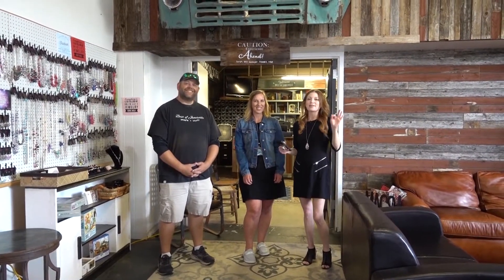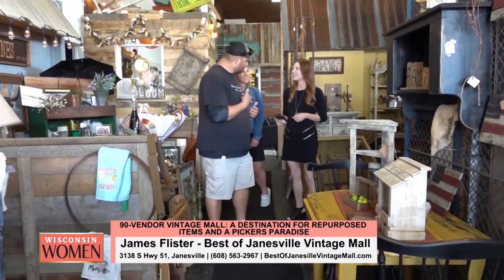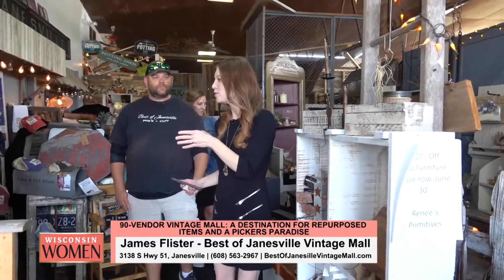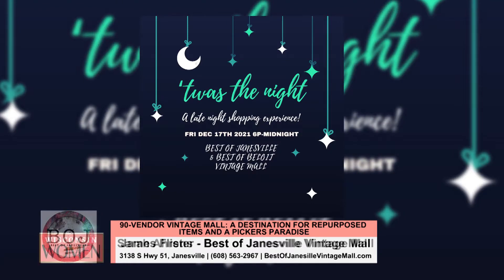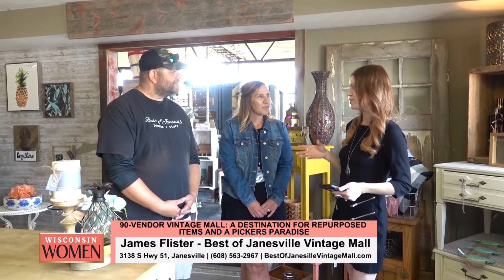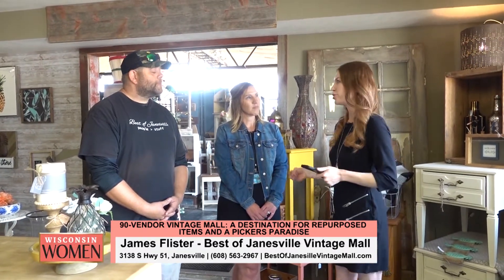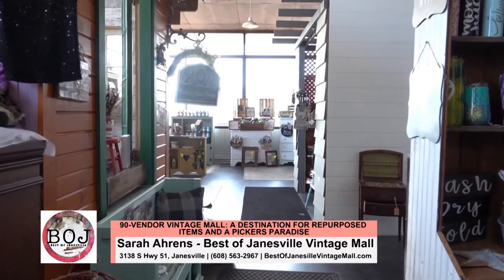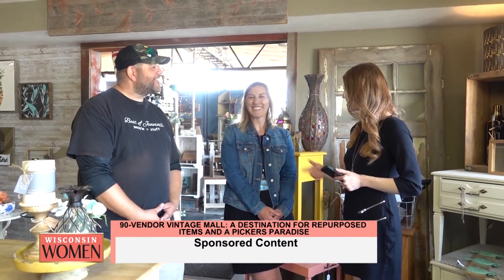TVW | Wisconsin Women | Best of Janesville Vintage Mall | 06-21-21